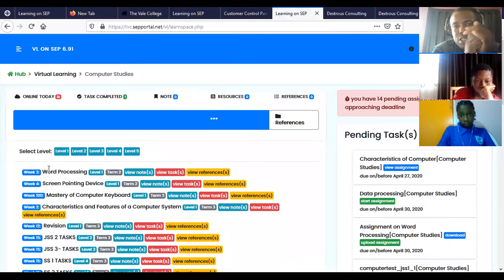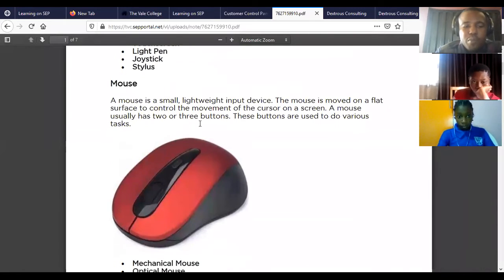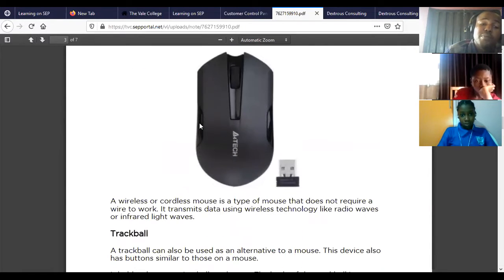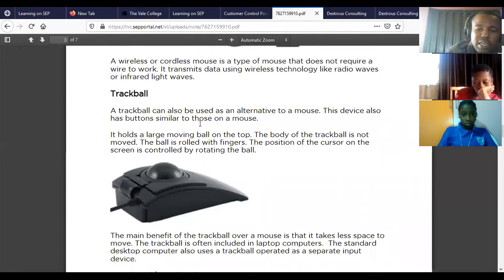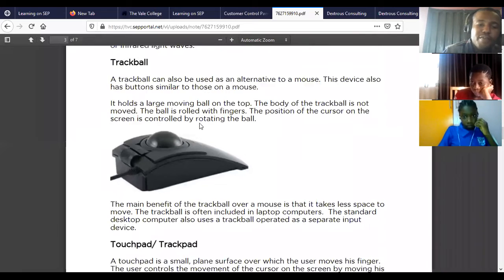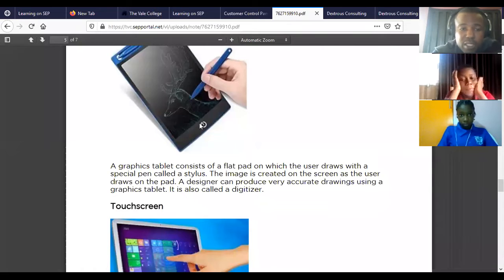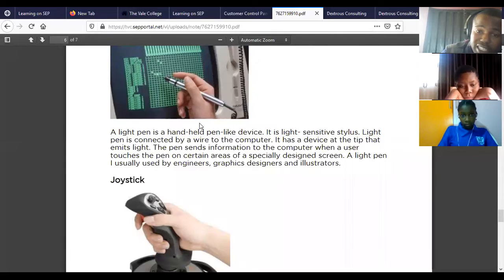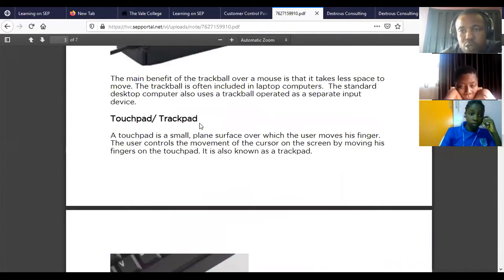revision of pointing devices